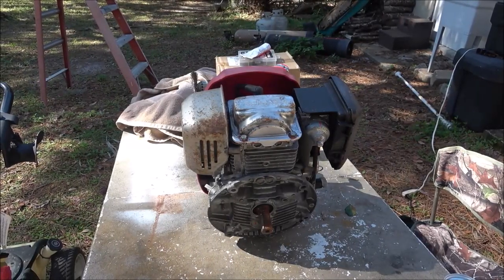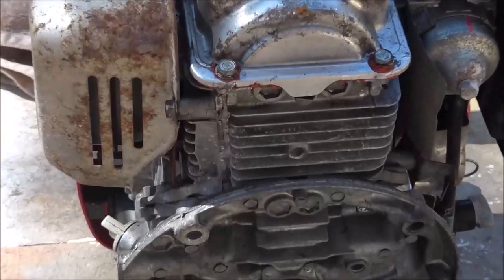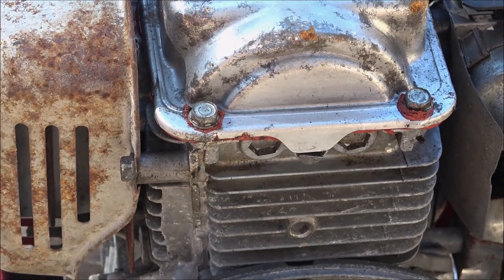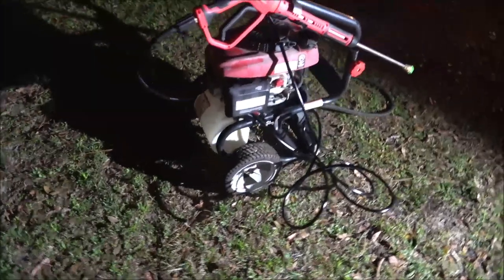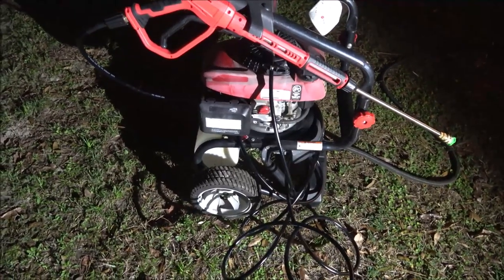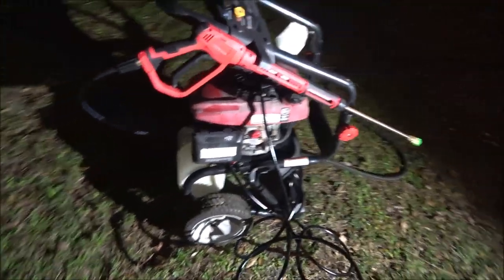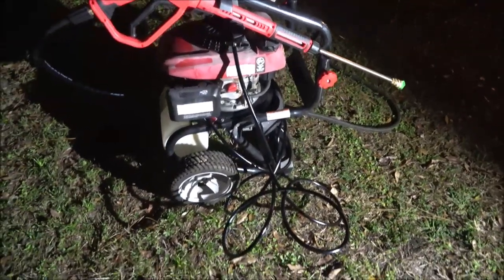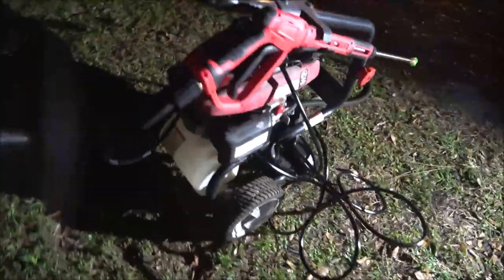Pressure Washer Pump Replacement On Honda Pressure Washer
I think this will come in handy around the house.